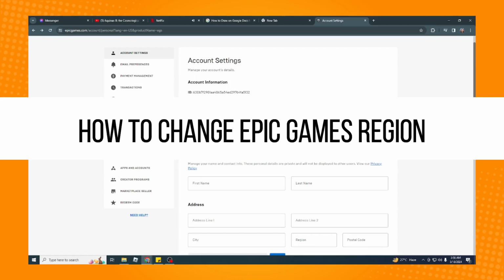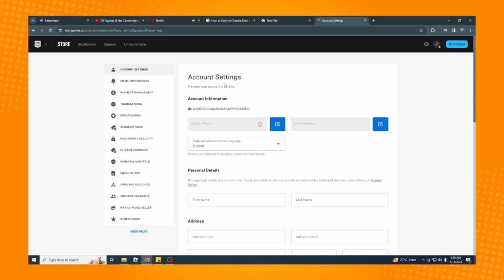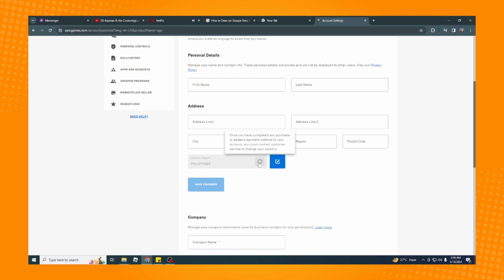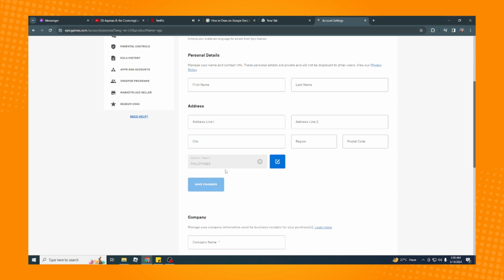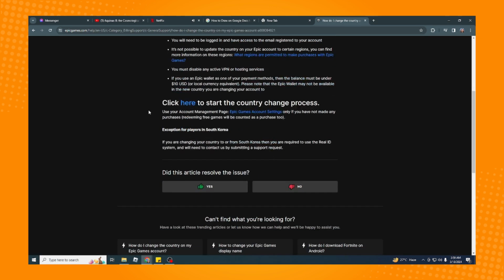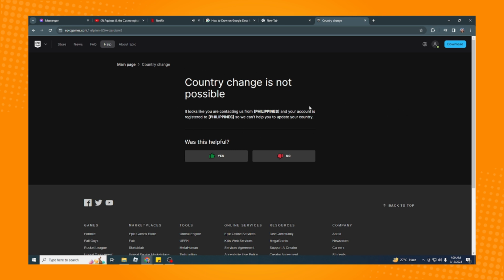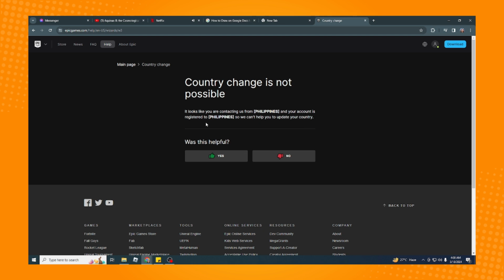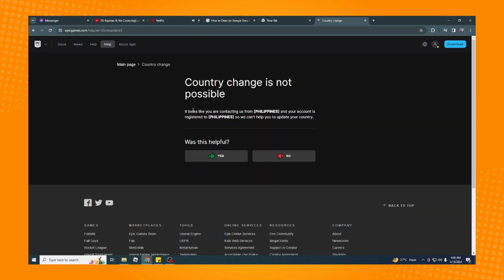How To Change Epic Games Region (2024)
Learn‎‎‏‏‎ ‎How To Change Epic Games Region

In this video I will show you‏‏‎ ‎how to change epic games region